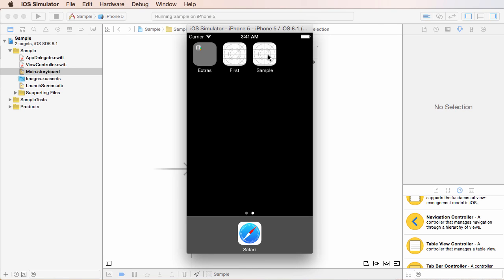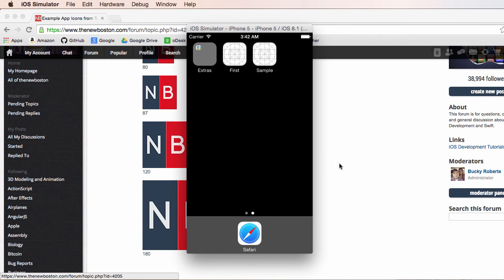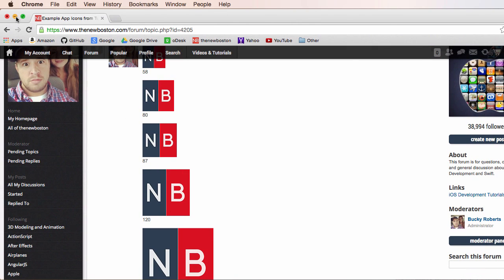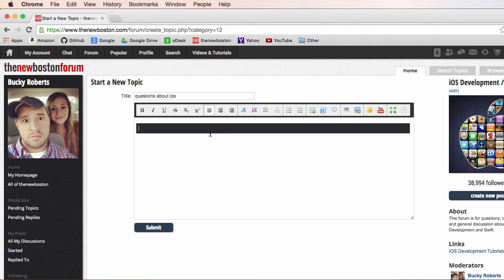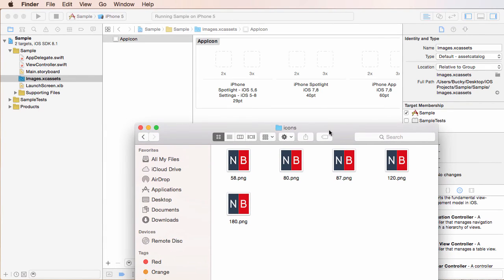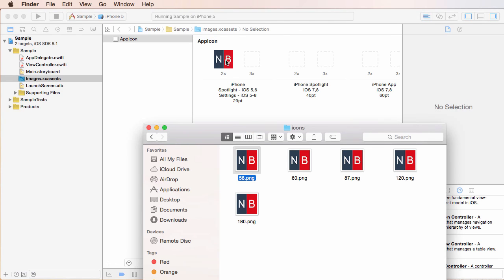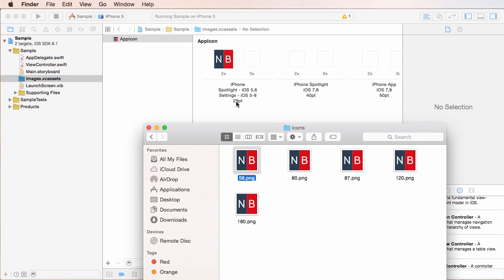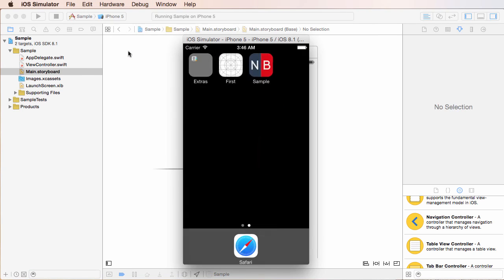iOS Development with Swift Tutorial 7 Adding Home Screen App Icons